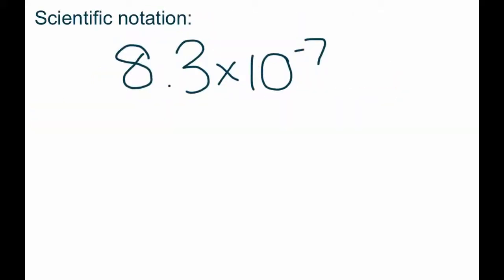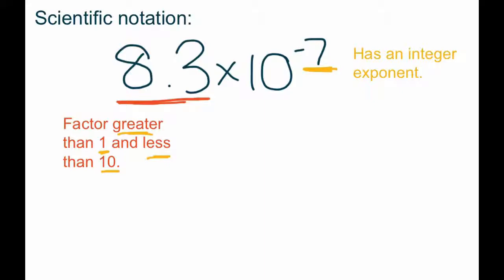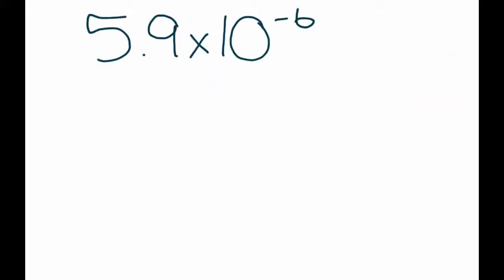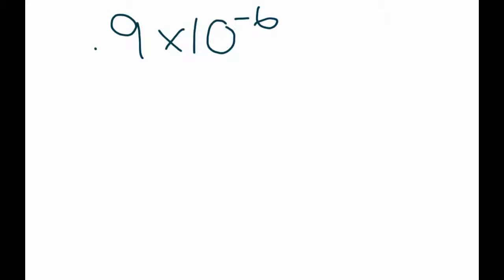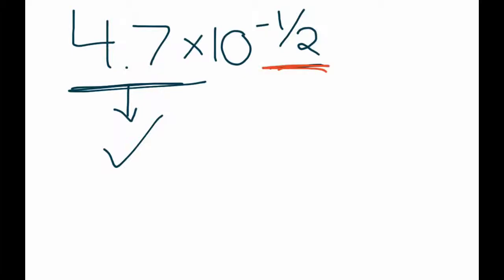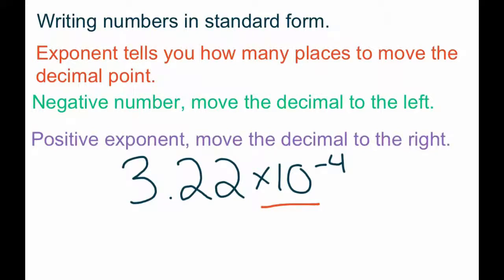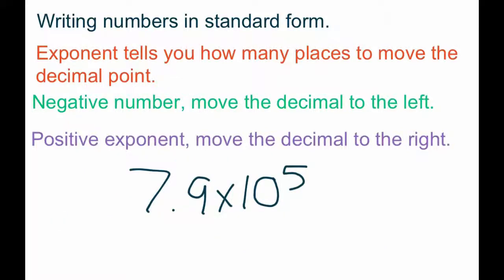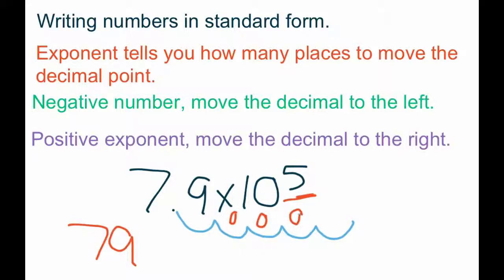Chapter 10 section 5